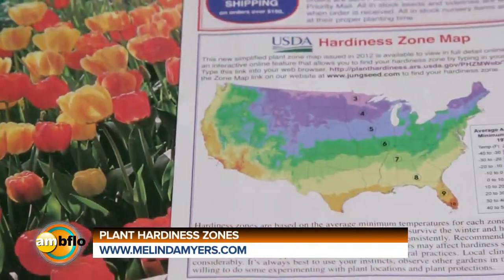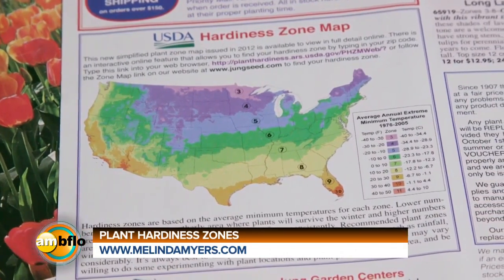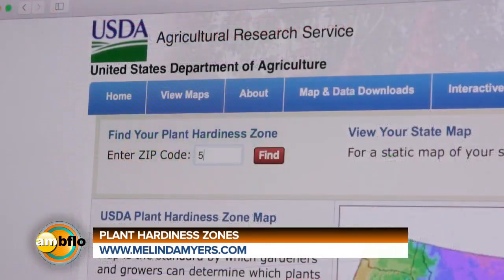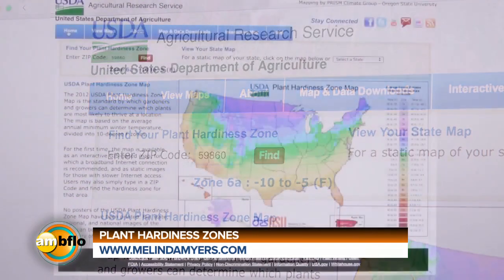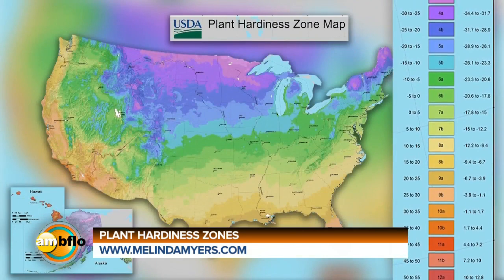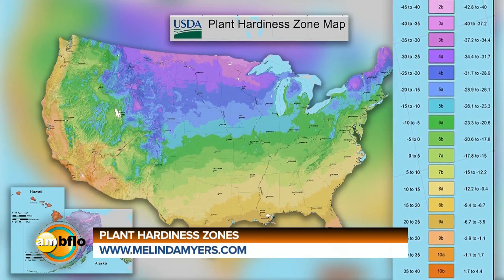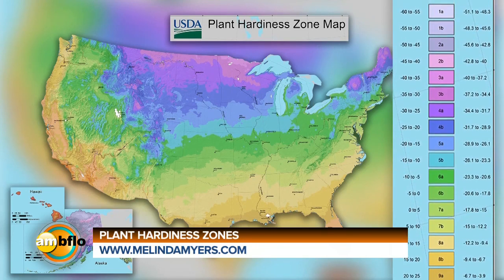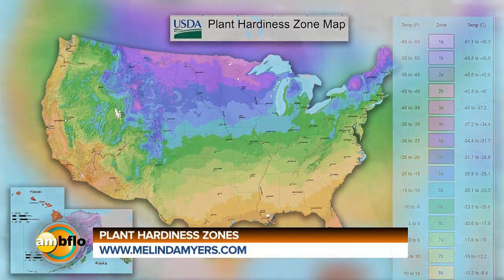Melinda's Garden Moment - Plant hardy zones